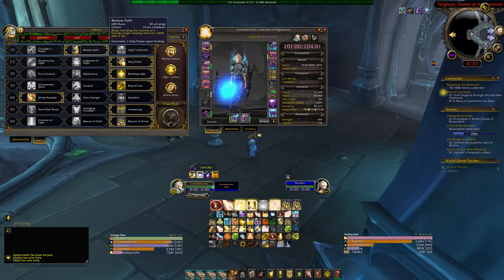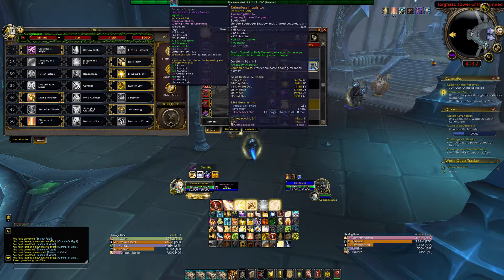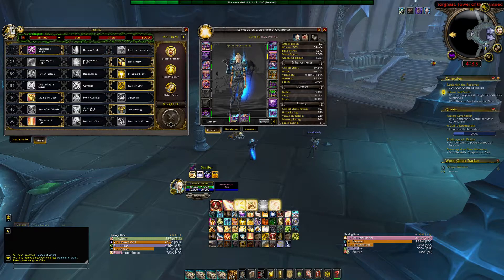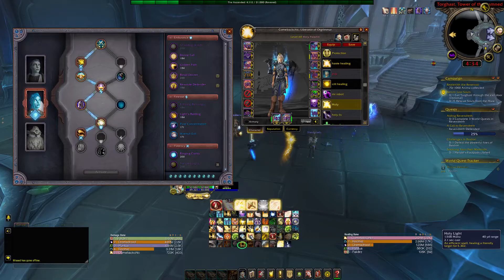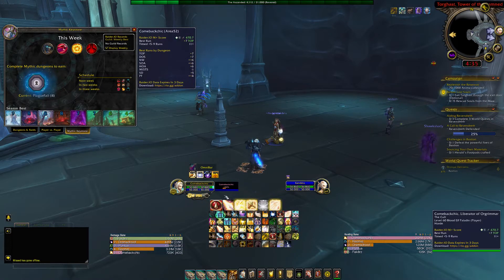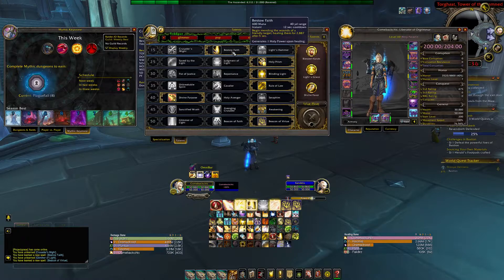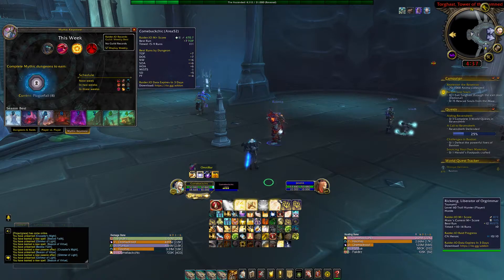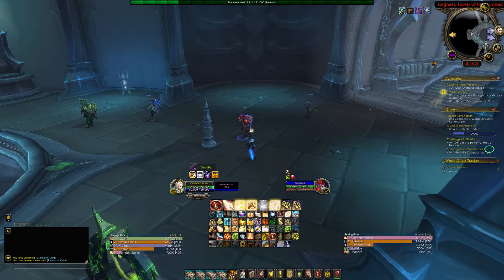Holy Pally Stats And Legendries Shadowlands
hello guys today in this video we will go over some stats for holy paladin.